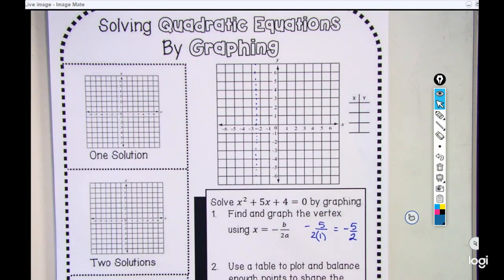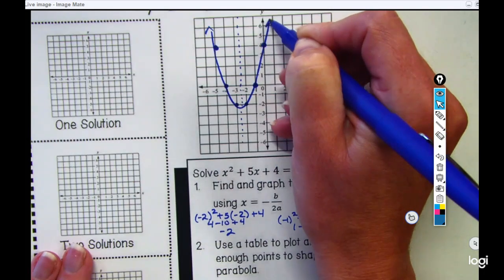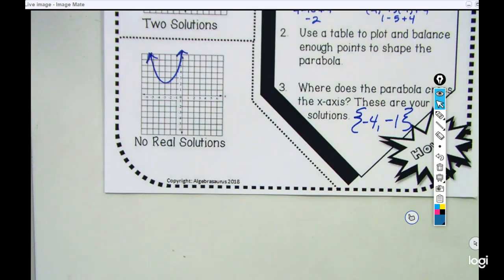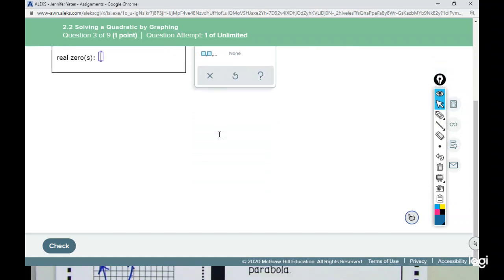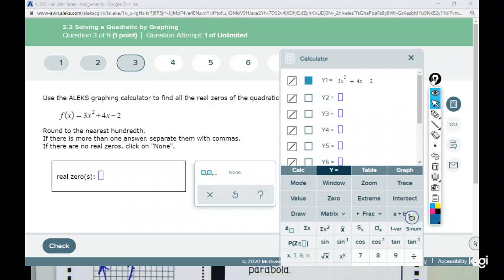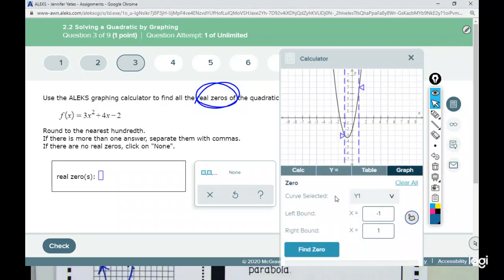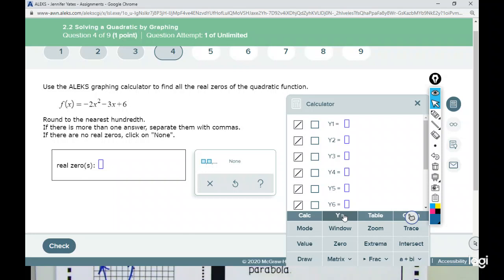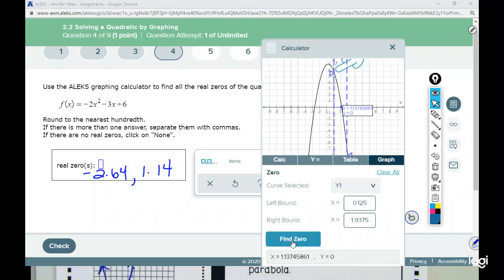Solving Quadratics by Graphing